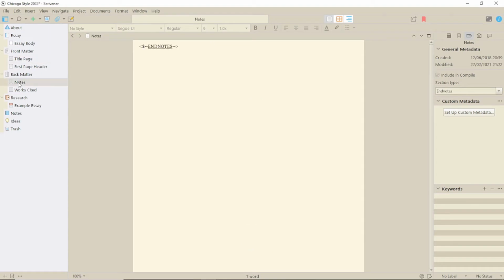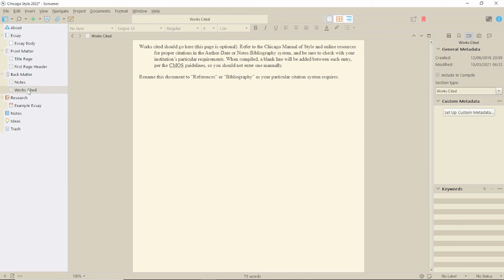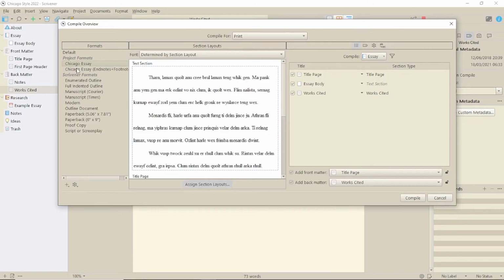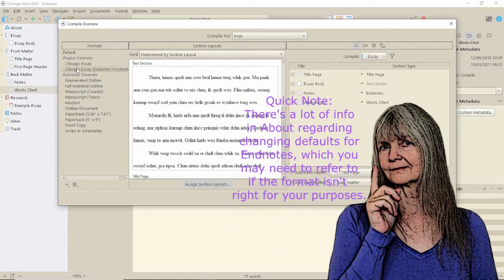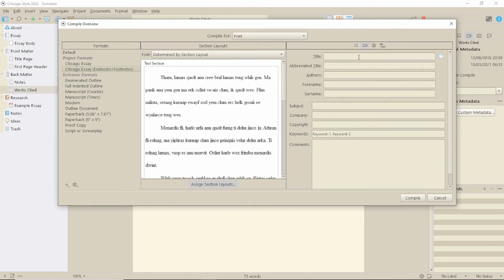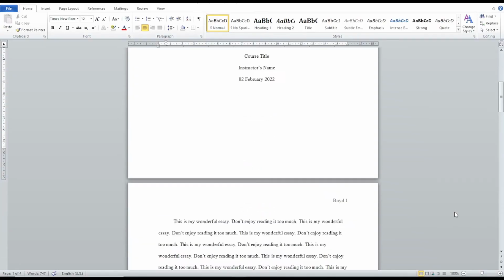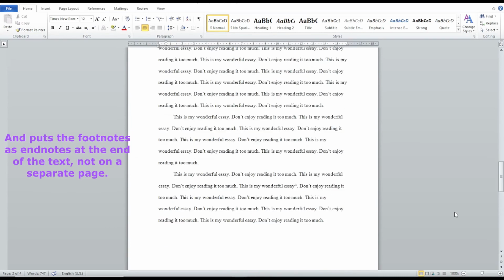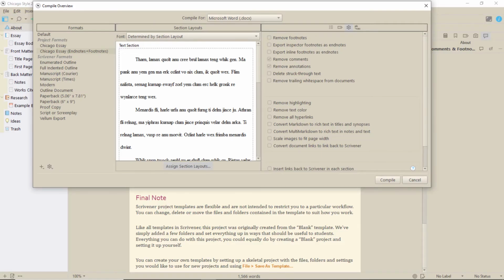Scrivener 3 for Windows: The Chicago Style Essay Template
This video is a breakdown of the Chicago Style Essay Template in Scrivener 3 for Windows.

Video Breakdown
00:00 The Chicago Style Essay Template Intro
00:15 What’s in the template?
01:48 The compile formats